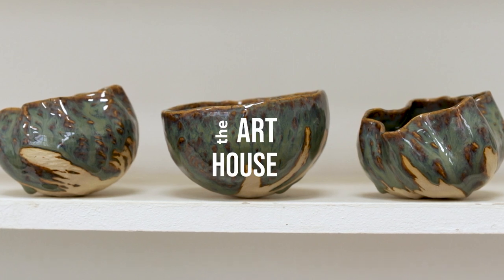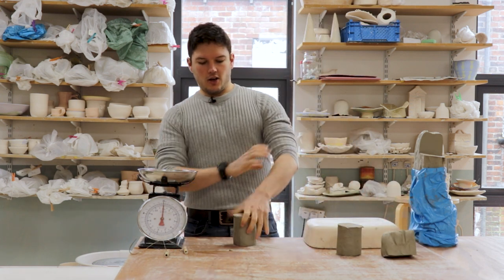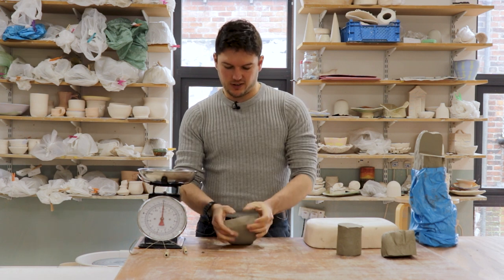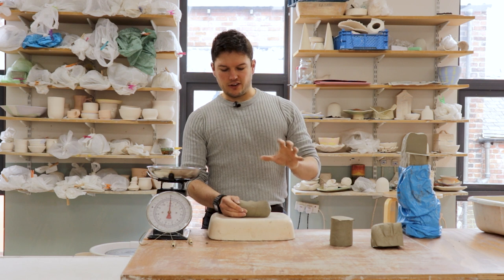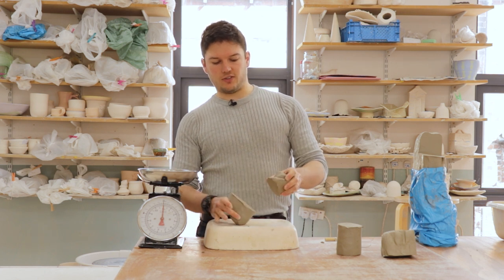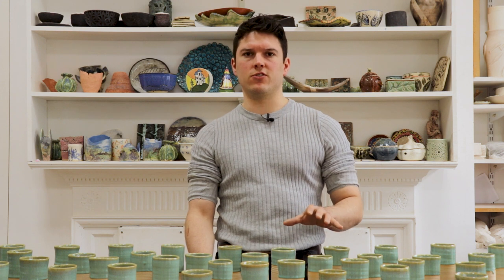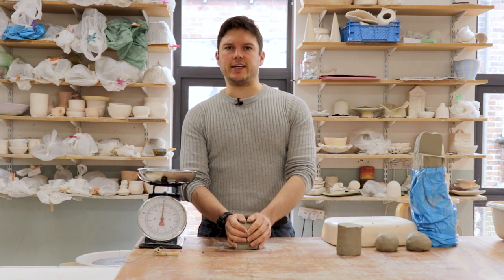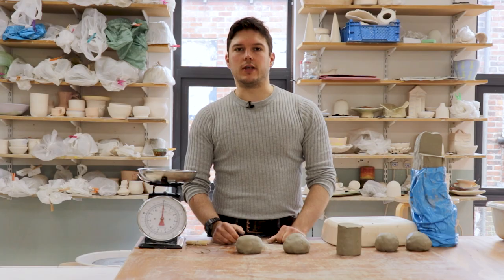Kneading and Preparing Clay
In the first of our instructional videos we run through two techniques for kneading a 2lb/900g piece of clay to make it suitable for use.

And don't forget to check us out here!